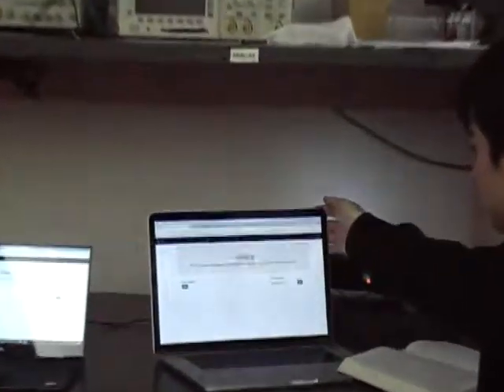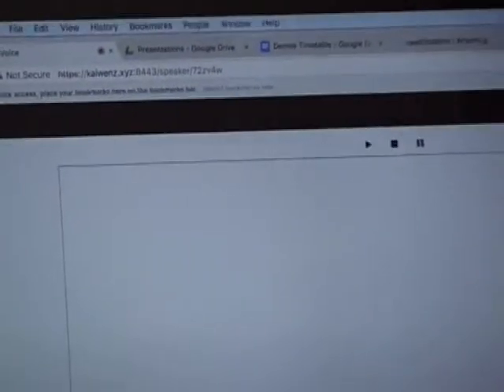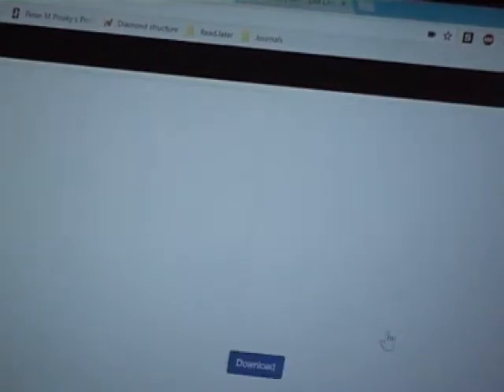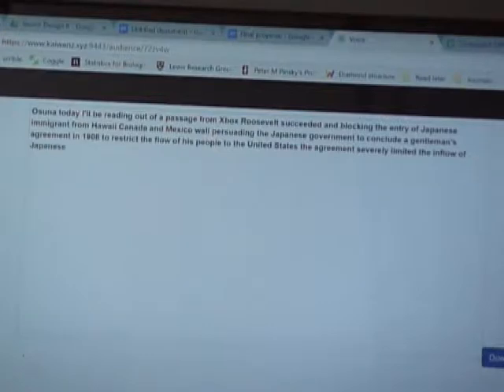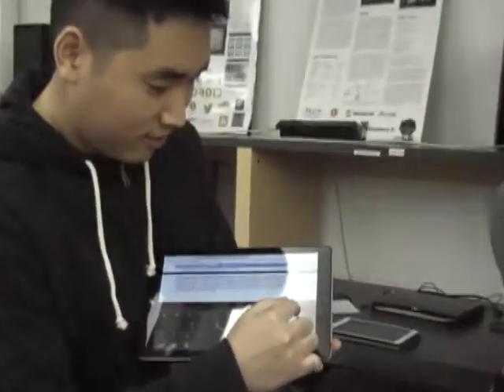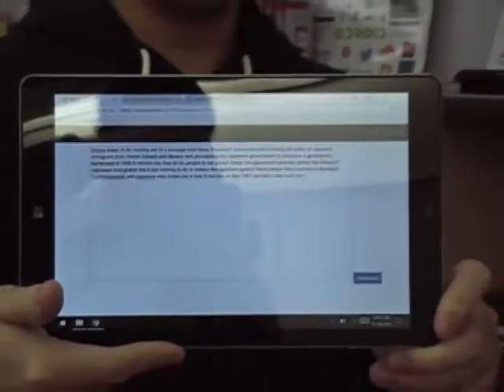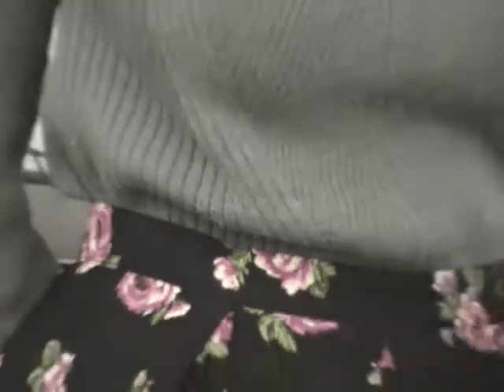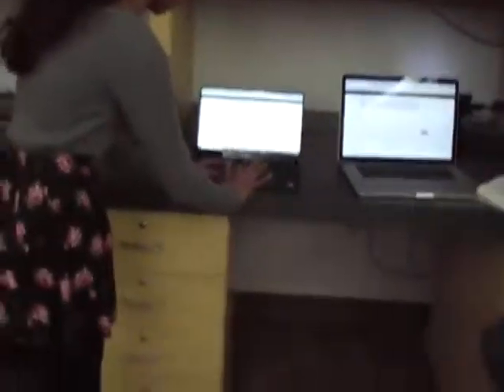RIT Computer Engineering SD demo 3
RIT computer engineering senior design fall 2017 demo part 3